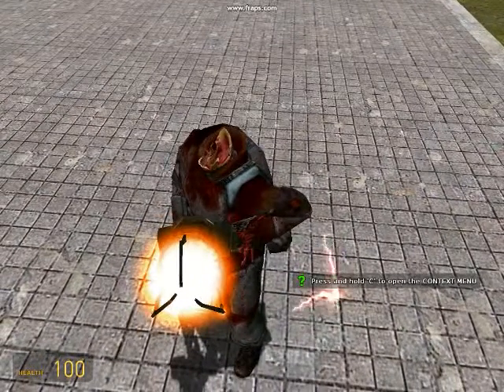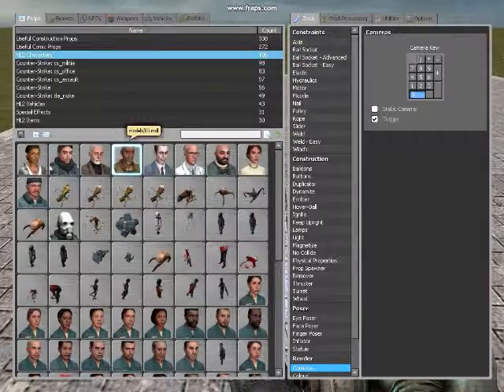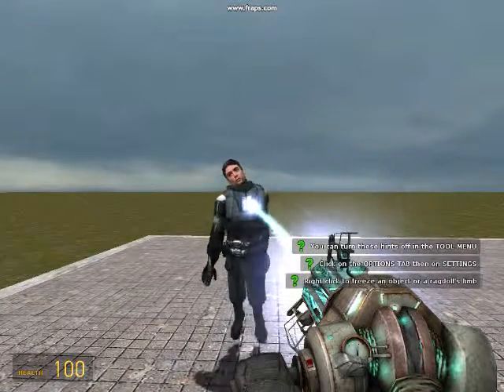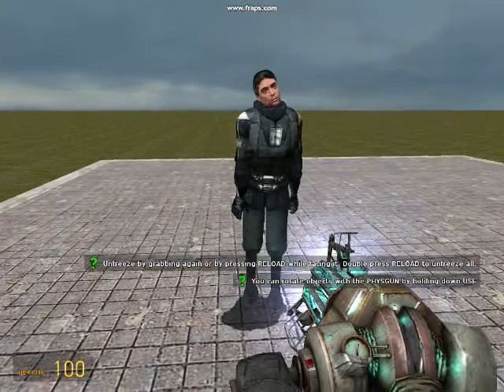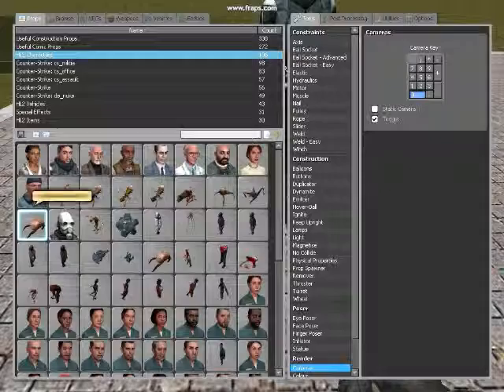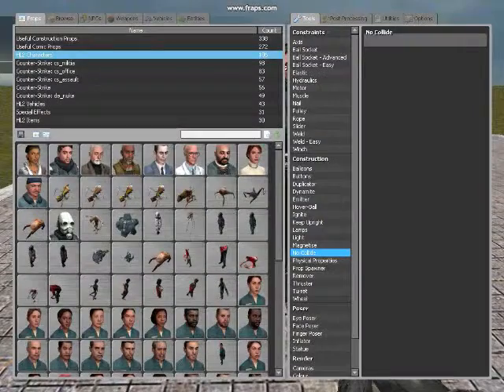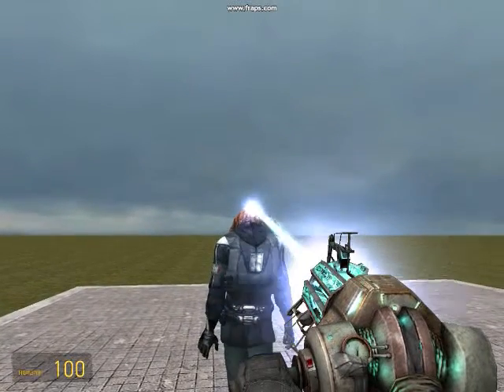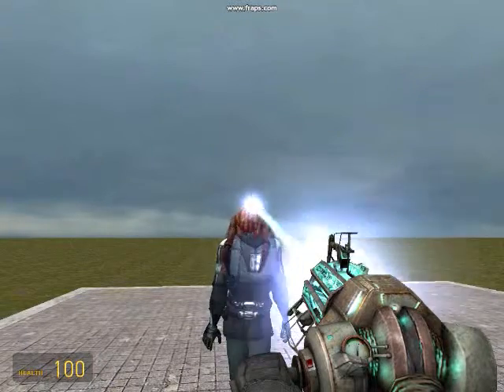How to mod it up Episode 5 zombie mania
Created by FireFox3339.
Well I finally got my steam back after it being disabled for a few weeks.fortunately I got my I don't sound like a 5 year old unfortunately the audacity file was too long so its not very in order but its the next video will be in order.